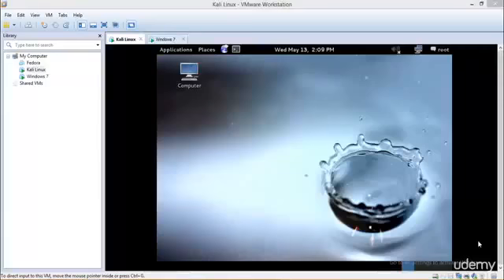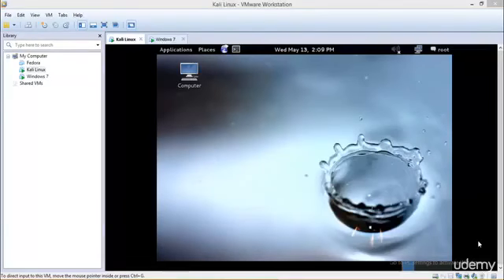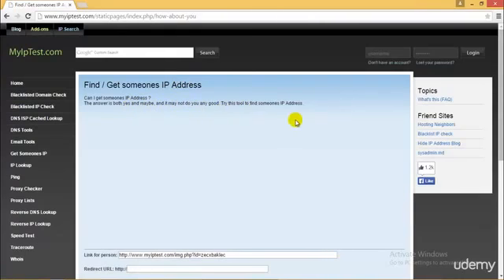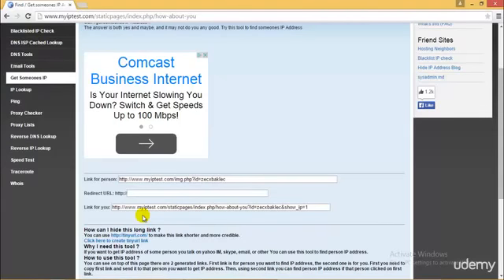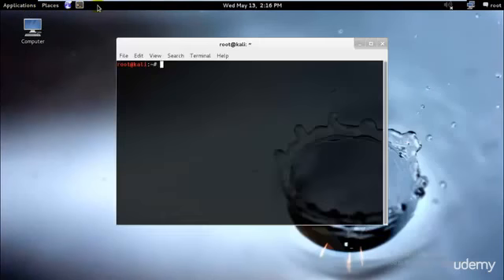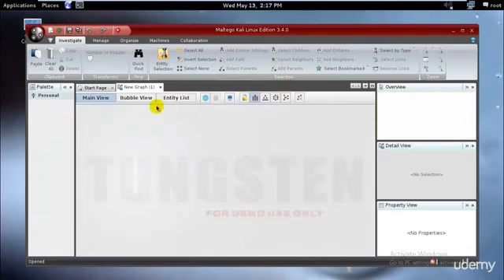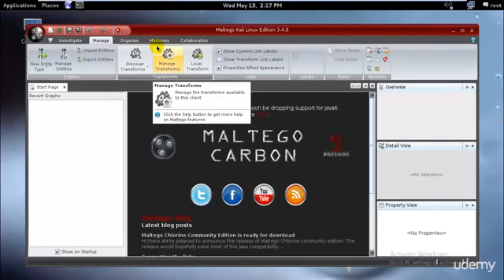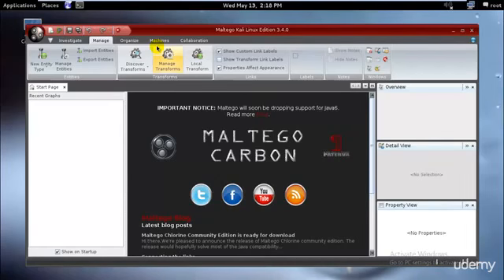Kali Linux Lecture20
kA Info Level: Intermediate Presenter: Eli the Computer Guy Date Created: April 1, 2013 Length of Class: 12:35 Research Assistance: Nullset Computer Co Tracks Hacking Prerequisites Solid foundation in Linux, Networking and Computer Systems. Purpose of Class This class introduces students to the Kali Operating system that has been developed for hacking and penetration testing. Class Notes Kali is the replacement for Backtrack 5 Kali is based on Debian fork of Linux Kali contains a large number of useful Hacking Utilities to make penetration testing easier, but should not be thought of as "easy" to use. Kali can be installed onto 32bit, 64bit or ARM computers. Kali can be run as a Live CD, installed onto Hardware, or run as a Virtual Machine. Kali License is generally Open Source, but Professionals should review it. Resources